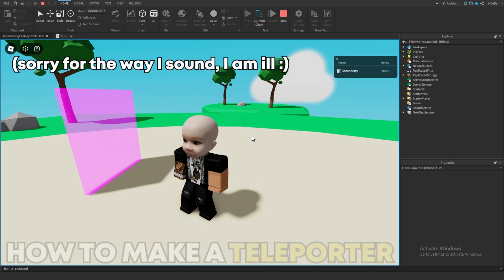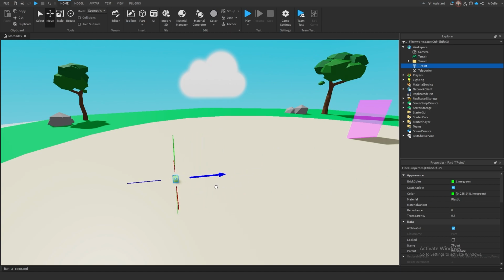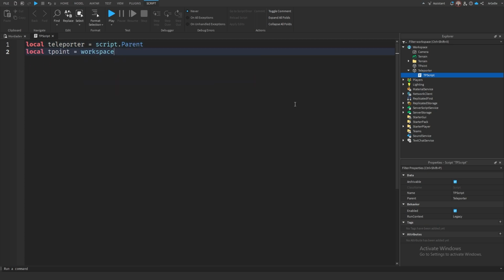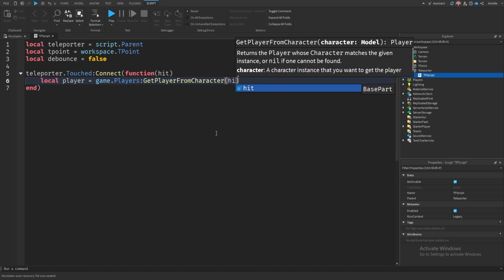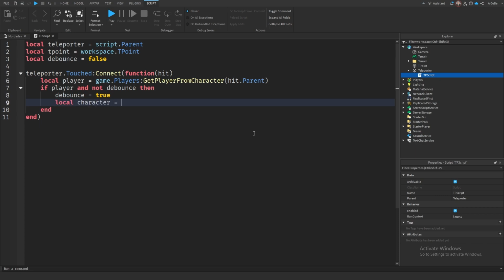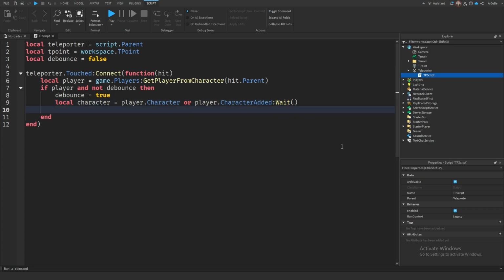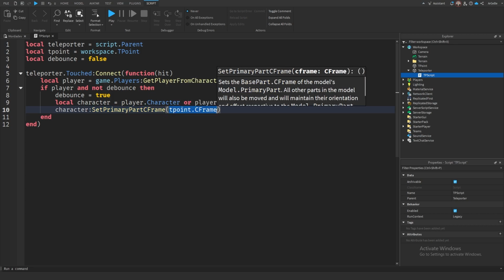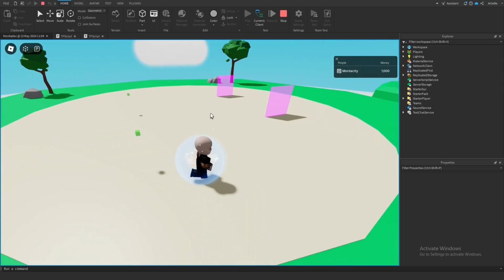HOW TO MAKE A PLAYER TELEPORTER - ROBLOX STUDIO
[BEGINNER]

Welcome to another tutorial! Today I'll show you how to create a super simple player teleporter that can be repeated and customised an infinite amount of times!

(If you join both, you get a cool role in the Discord, just make sure you verify with the bot ;D )